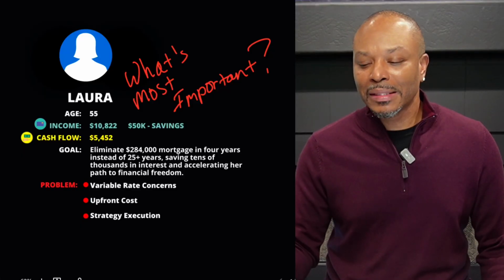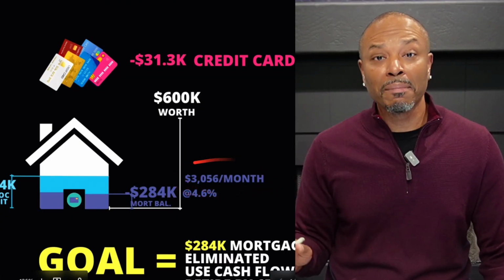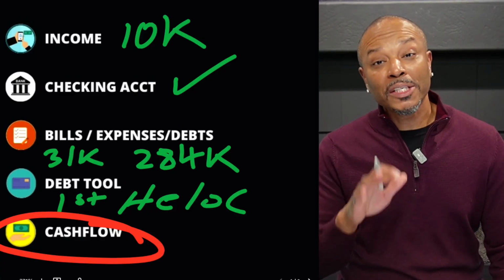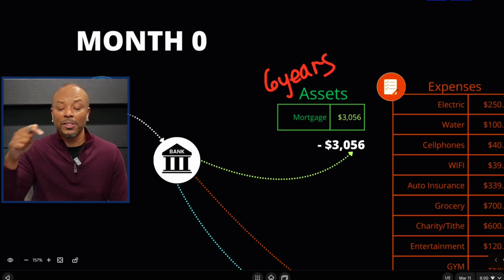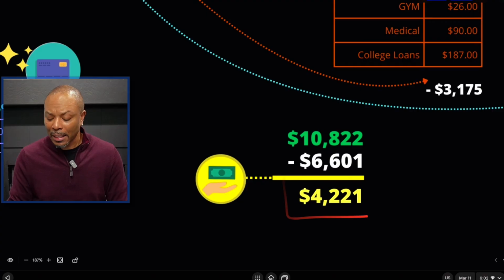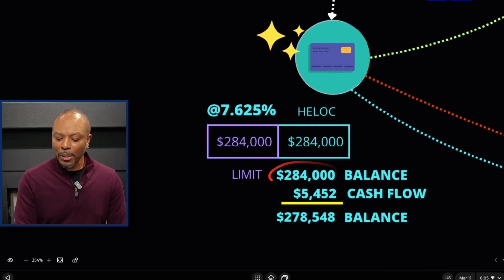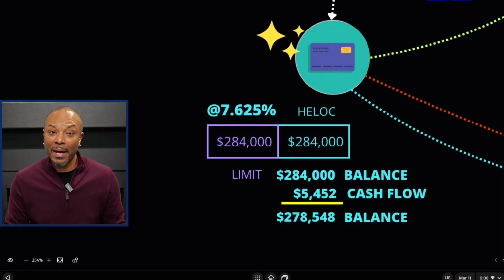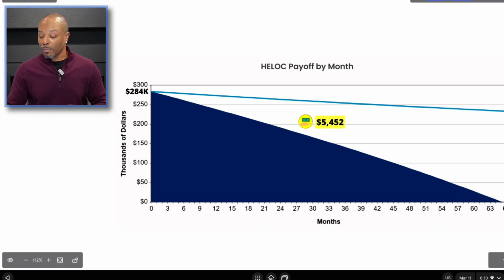Pay Off Debt Faster Using the Bank’s Own Strategy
This content is for education and entertainment purposes only. Donnell does not provide tax or investment advice. The information is being presented without consideration of the investment objectives, risk tolerance, or financial circumstances of any specific investor and might not be suitable for all investors. Past performance is not indicative of future results. All investing involves risk, including the possible loss of principal.